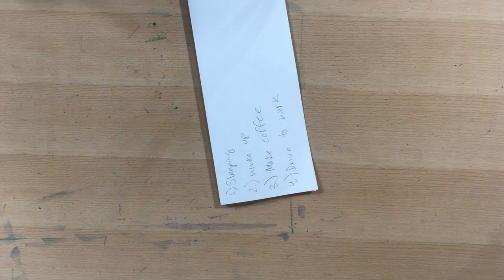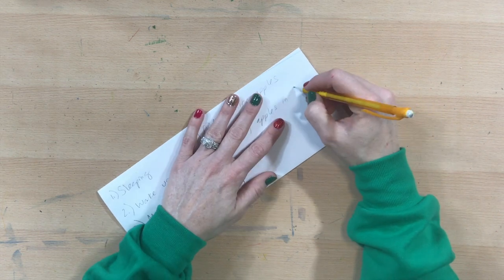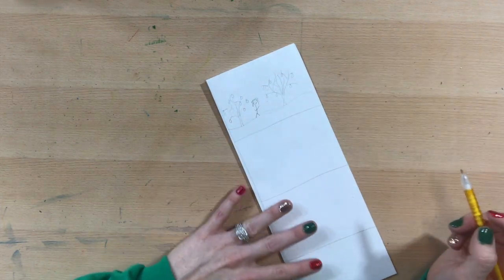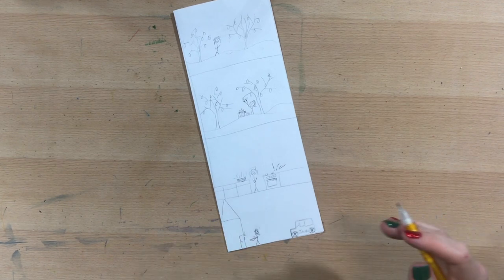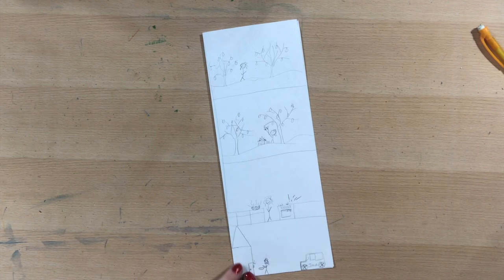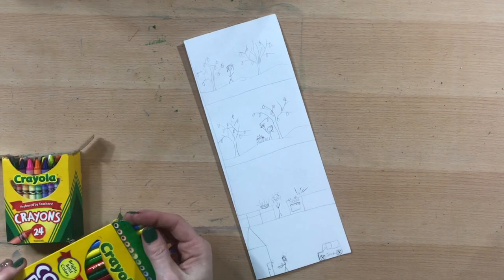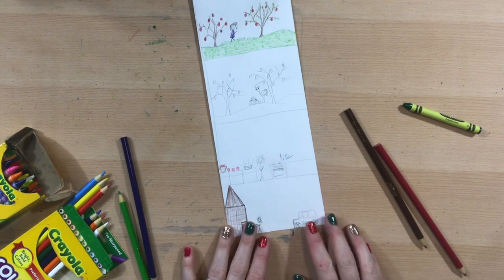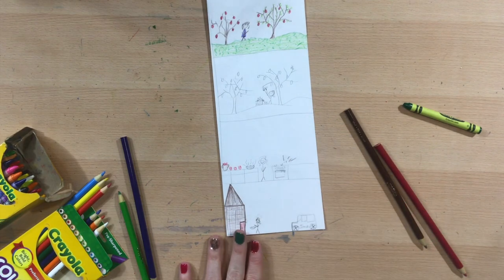Creating a Storyboard/Comic - Part 2